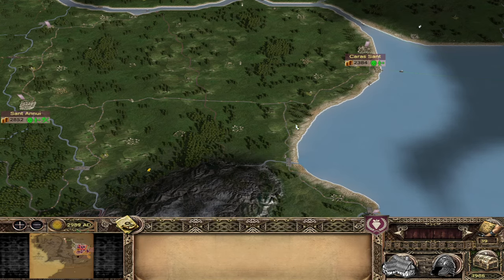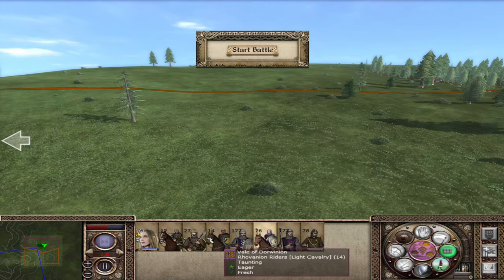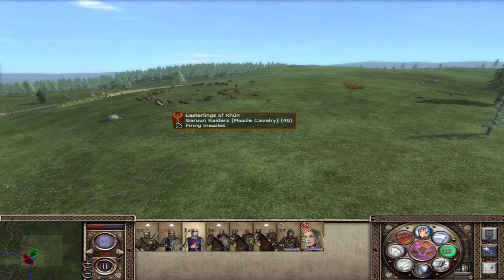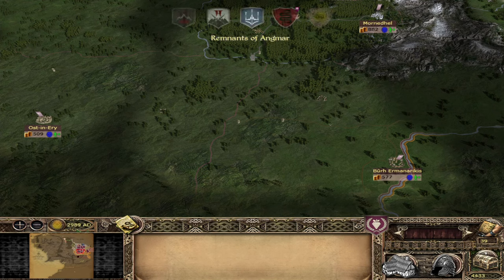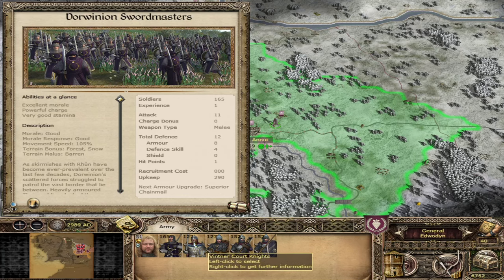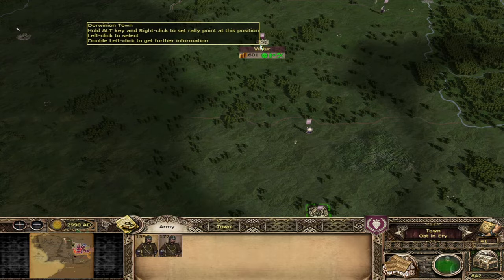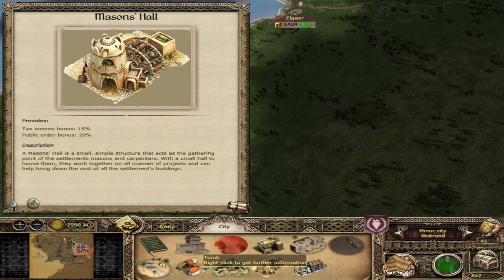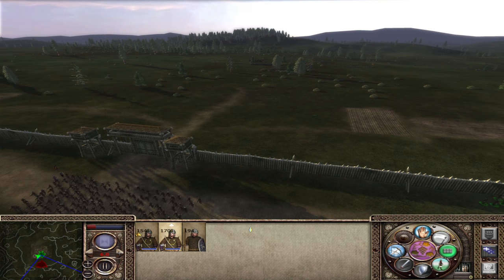EDWODYN'S ARRIVAL! - Let's Play Divide and Conquer [DaC] V5 - Vale of Dorwinion #5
The Vale of Dorwinion Rises!

In this Let's Play we play the Vale of Dorwinion in DaC Divide and Conquer Version V5. Taking on Rhun and going melding our Human and Elven cultures. In Episode #5 we see Edwodyn's Arrival with his human elite troops and we retake Lest while expanding into Rhun even More!

Campaign Info:
Faction - Vale of Dorwinion
Difficulty - VH/VH

00:00 Intro and Recap
00:50 Campaign Map
1:35 The Battle for Villtur
13:50 Campaign Map
24:00 Retaking Lest!
30:35 Campaign Map
40:50 The Last Stand of Ost-in-Ery
45:55 Campaign Map
49:25 The Assault on Mattaram
57:45 Campaign Map
1:01:30 Subscribe, Like and Comment!

Divide and Conquer is the biggest Third Age: Total War submod of all time. It contains many new factions, units, scripts, 2D artwork, campaign strategy models, battlemaps and more! DaC has been an ongoing project for 10 years now.

Almost 200 new units!
100% new UI, menu, and faction symbols
A unique campaign map
Hundreds of exciting scripted events with unique event pictures and descriptions!
Several unique choice scripts for certain factions which gives them branching paths with their own challenges and rewards thus allowing for replayability of those factions
New and improved campaign strategy models (CSMs) - each culture group has custom town-line and castle-line models with some factions having custom faction variants for their CSMs
New and improved resource and 'monument' CSMs - the vanilla game's resources have been updated to better represent each resource
New custom battlemaps that weren't present in the original Third Age mod as well as improvements to existing Third Age battlemaps
Hand picked music for each faction courtesy of El Monstero Produced with CyberLink